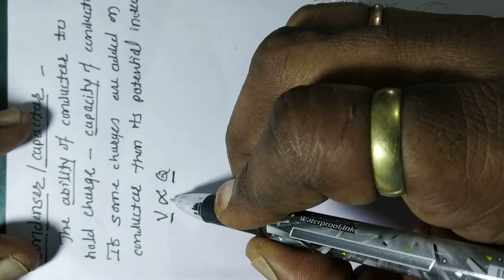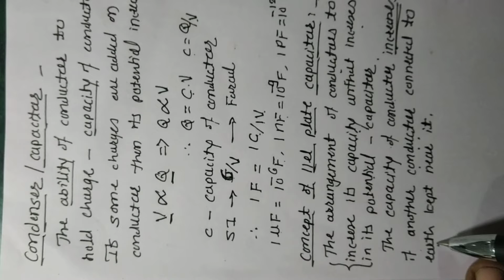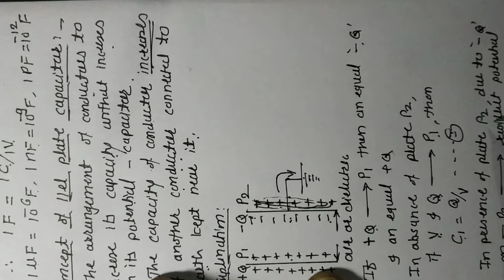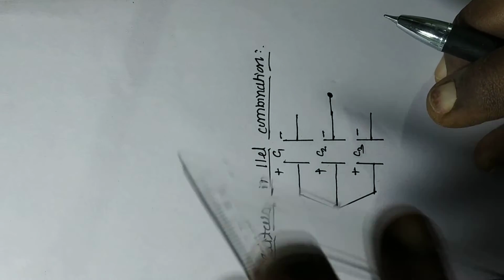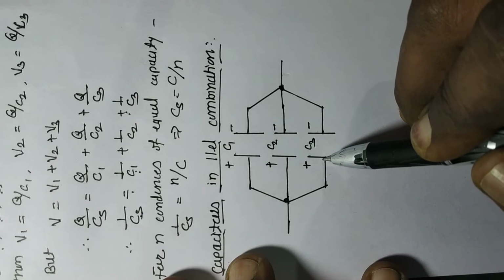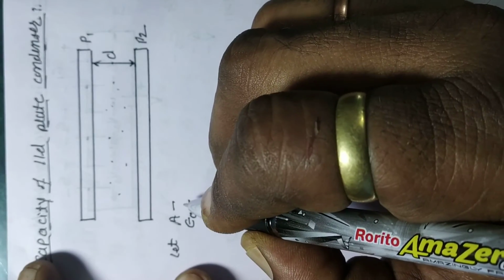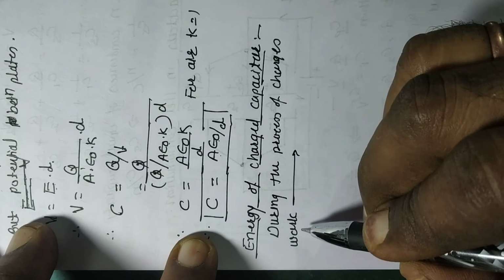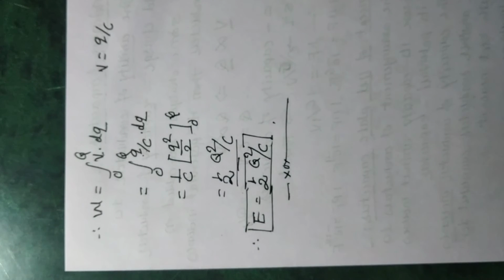8. Electrostatic: Concept of condenser